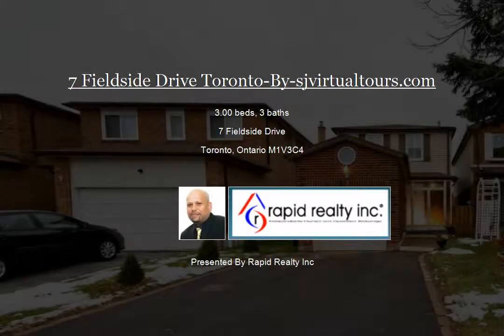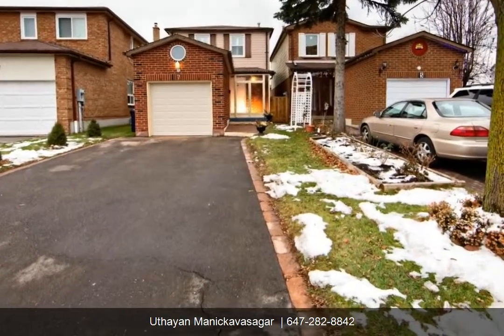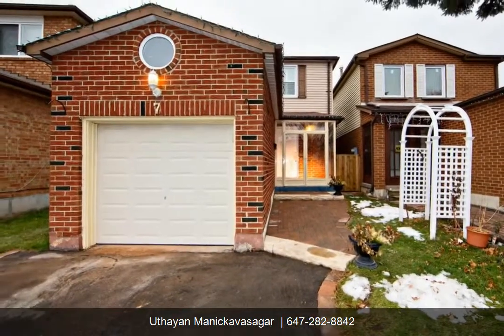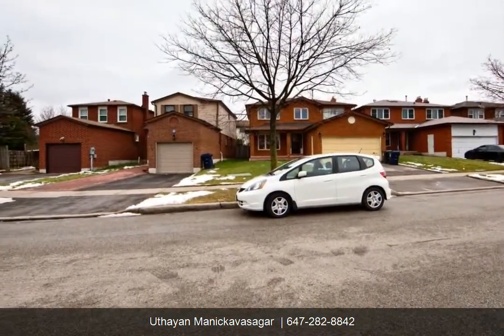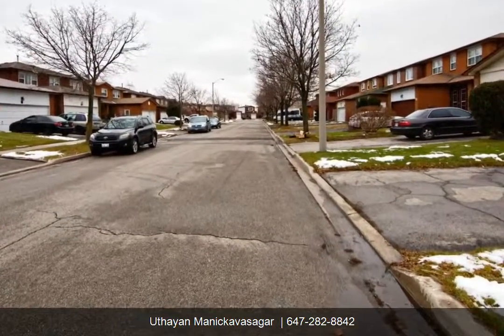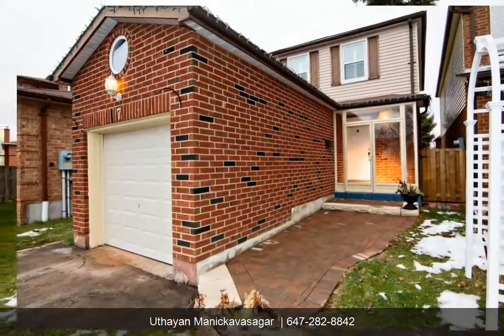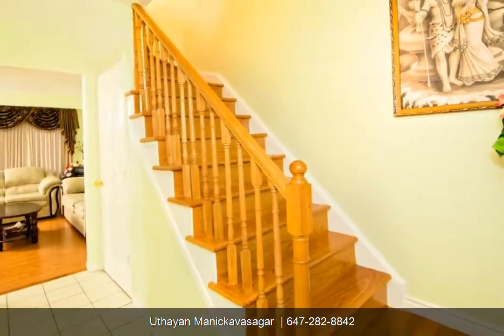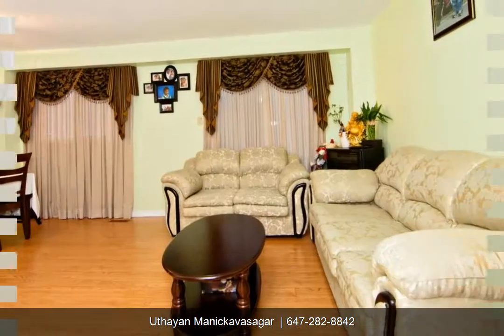7 Fieldside Drive Toronto-By-sjvirtualtours.com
Absolutely Stunning Detached 2 Story Brick Home In Highly Desirable Area. Upgraded House Gleaming Laminate Floor Thru Out. Ceramics Kitchen With Breakfast Area & Walk Out To Yard .Finished Basement With 1 Bedroom. California Shutters. Walk To Milliken Park. Closer To Schools, Park, Temples. Public Transit (Ttc).

Extras:2 Fridge, 2 Stove, Washer, Dryer, All Elfs And California Shutters, Window Coverings

Brkage Remks:Seller & La Do Not Warrant The Retrofit Status Of The Basement. Buyer & Buyer's Agent To Verify Lot Size And All Measurements. Easy Showing Through Lock Box, Motivated Seller.